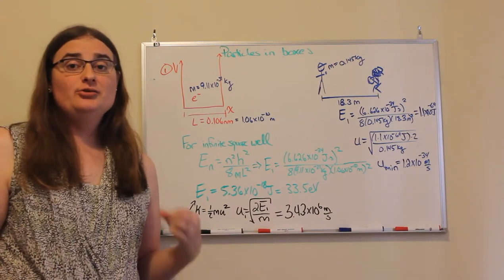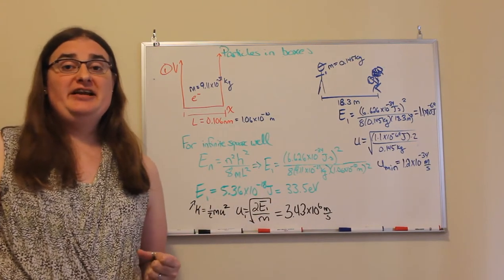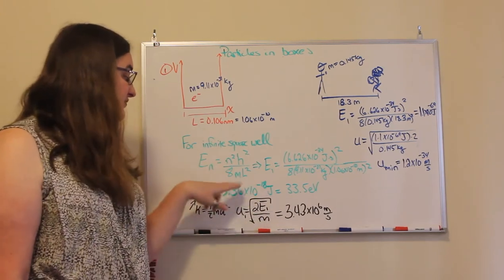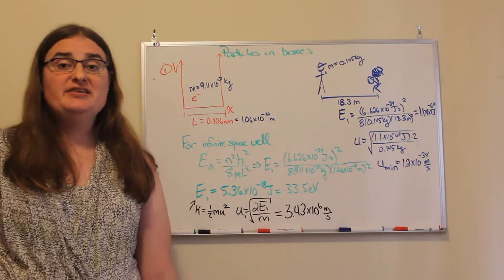An Electron and a Baseball in an Infinite Square Well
In this video, I calculate the quantum ground state energies and minimum speeds of an electron in an infinite square well and a baseball contained between a pitcher and catcher on a baseball diamond.